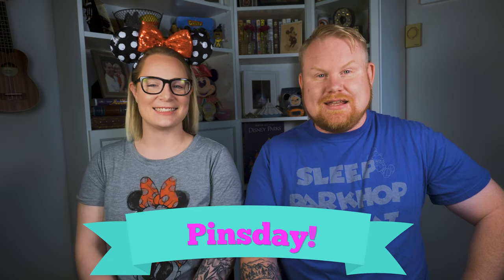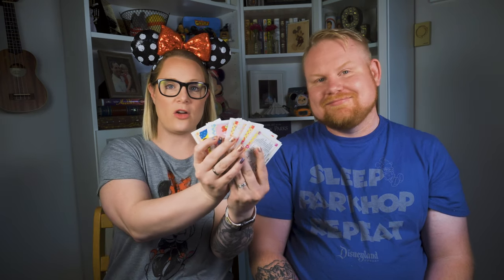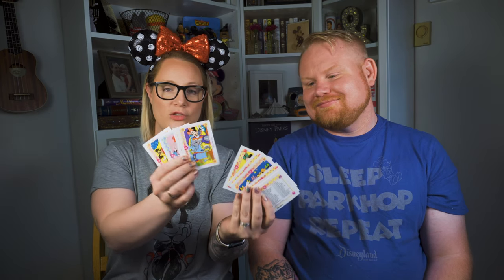Disney Pin Mail | Did we over do it this time?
°o° We love all things Disney and DisneyPins. °o°

It’s pin mail time! Wednesday is always a good day when there is pinmail. This week we got some trades and some fantasy pins. Which was your favorite?

°o° Happy Trading °o°